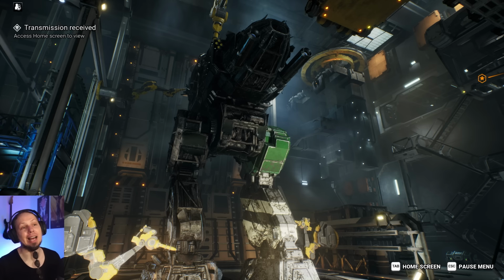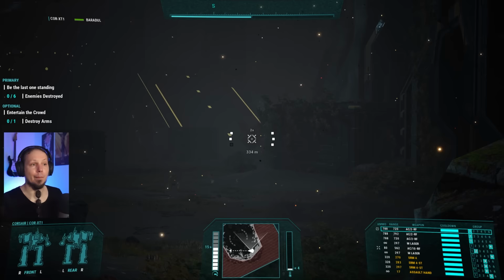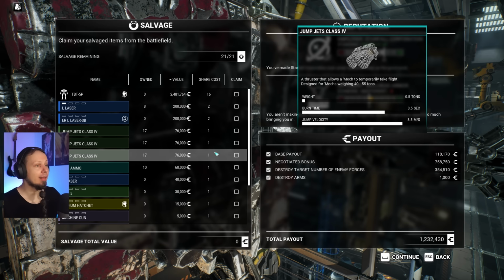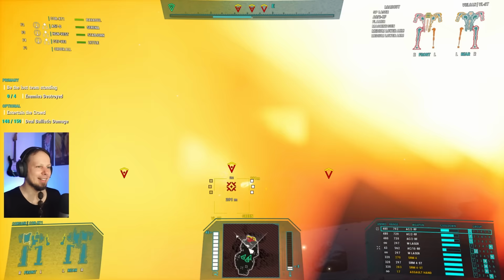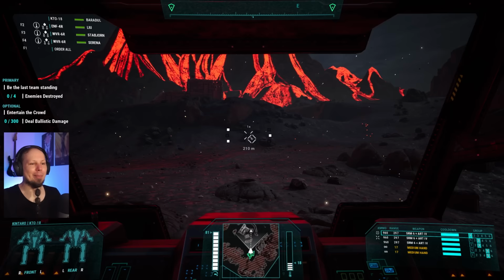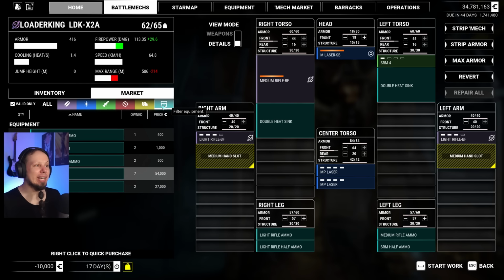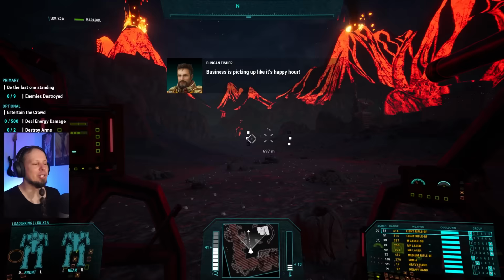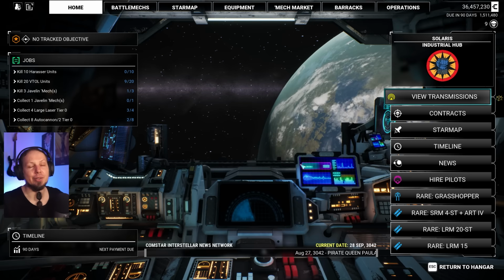For Fame and Glory! - Mechwarrior 5: Mercenaries Solaris Showdown 04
The new Mechwarrior 5: Mercenaries DLC "Solaris Showdown" has arrived. Let's take a look at all the gameplay aspects, story, new Mechs and weapon systems together. In this playthrough we will start a new career as a Mechwarrior thrown int o a conflict against our will.

Fresh off a successful mission on the notorious Mercenary Star, Mason and crew journey to the Hardcore system where they collide with 'Mech pilot Duncan Fisher embarking on a quest to secure a spot in the FedCom Unification Tournament. Forming an unlikely alliance, Mason and Fisher traverse the shadows of Solaris, engage in harrowing 'Mech duels, and race against the clock to save the day - a true Solaris Showdown.

Join Duncan Fisher in a race against time to thwart the overthrow of the Solaris Council, discover the new Loader King 'Mech, select new weapons and equipment tailored for close-quarter engagements, and help save the very future of Solaris.